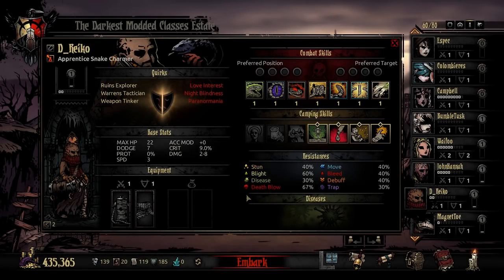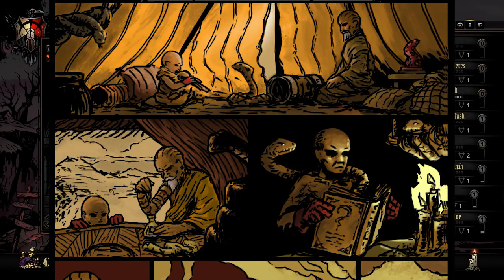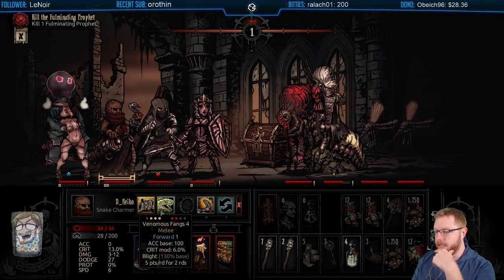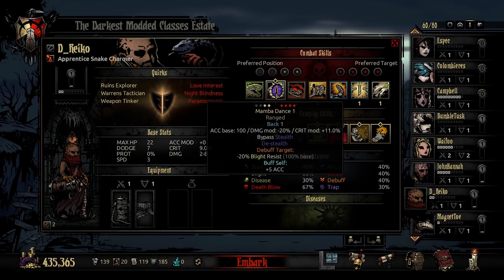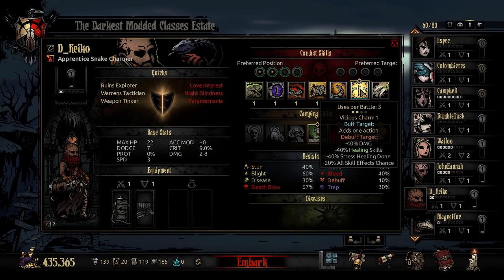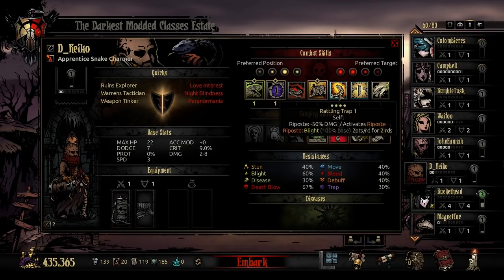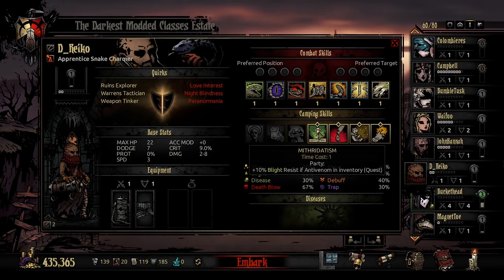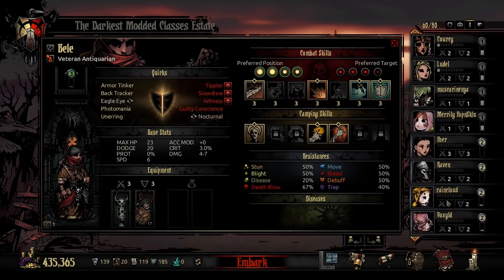Darkest Dungeon Mods: How to play The Snake Charmer!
From distant lands and a life of solitude, the Snake Charmer utilizes venomous attacks and soothing songs.

00:00 - Backstory and Lore
06:00 - Ability Breakdown
22:10 - Trinket Theory & Closing Thoughts

Looking to pick up Darkest Dungeon? Get great deals and support charity through Humble Bundle!

Hey! I'm ElementFive, but people usually call me E5 or Max. You can find me live streaming over on Twitch!

Monday-Friday 3:00 PM MST